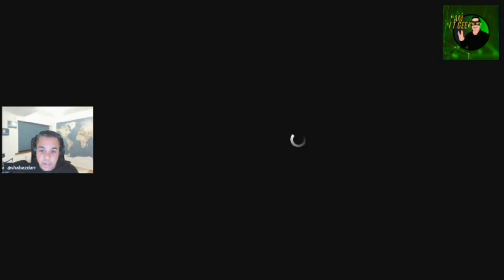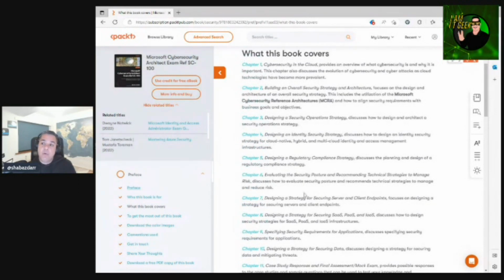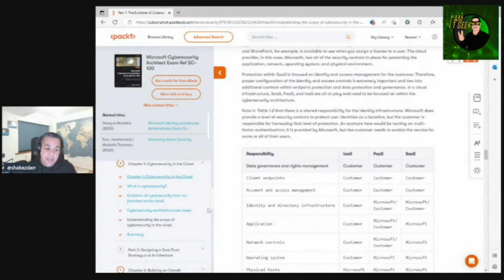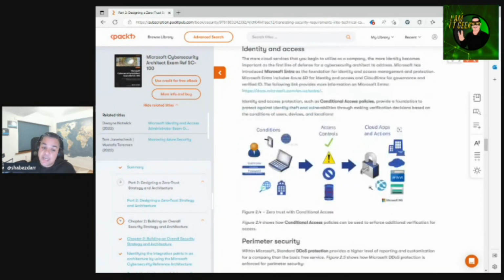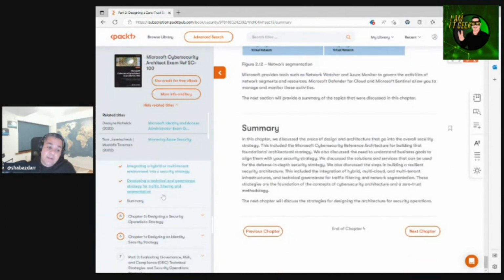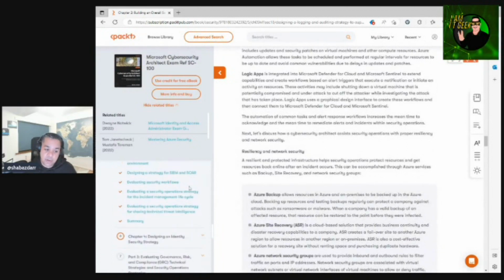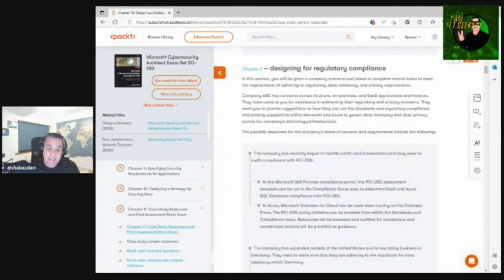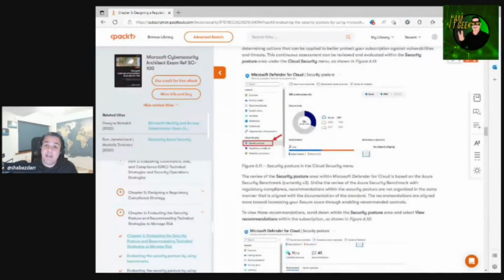I Am IT Geek Book Review - Episode 14 - Microsoft Cyber Security Architect Exam SC-100 prep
Welcome to episode 14 of the I Am IT Geek Tech Book Reviews. In this episode I do a review of the Packt book 'Microsoft Cyber SEcurity Architect Exam SC-100 prep book by Dwayne Natwick.

Link to my AZ-140 exam prep book

Link to my SC-400 exam prep book